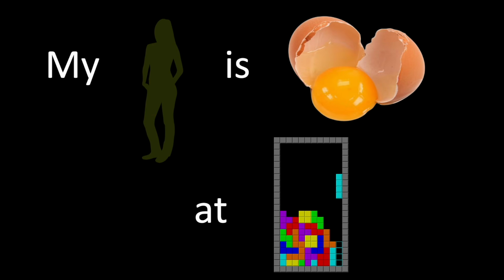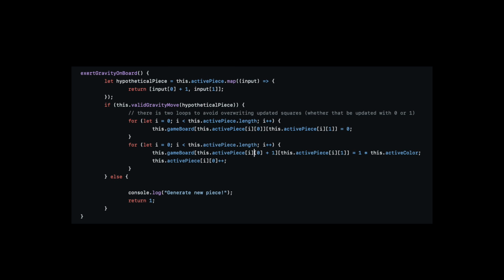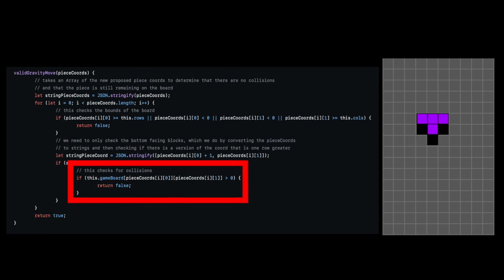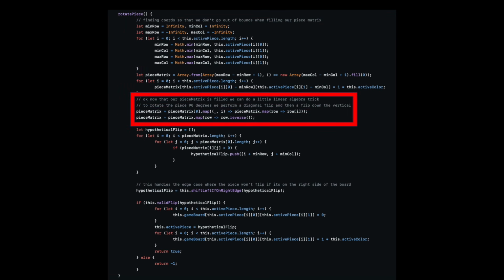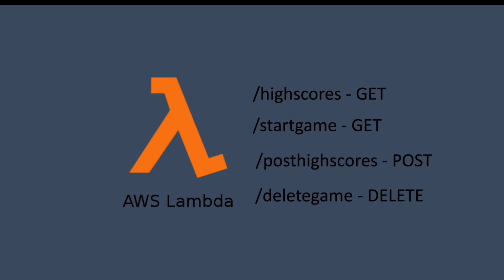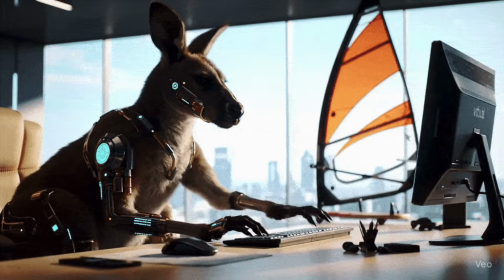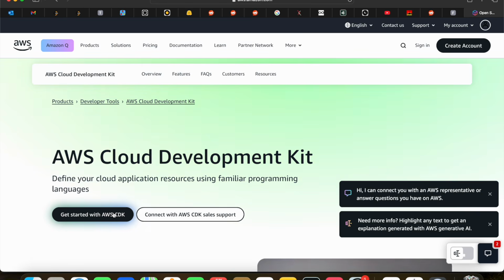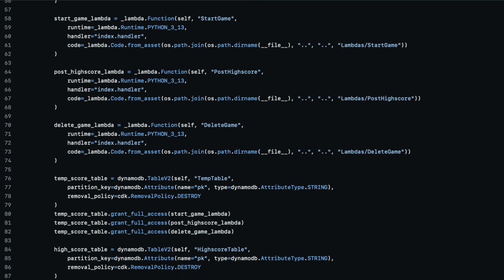What Happens When You DON’T Use ChatGPT... to Build Tetris for Your Girlfriend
My girlfriend loves tetris, and I suck at coding without ChatGPT, they seem like pretty unrelated things. Which they are, but that's why I decided to build her a custom tetris clone without using ChatGPT, and without using any frontend web frameworks. Just pure Javascript and Python. You can check it out at: